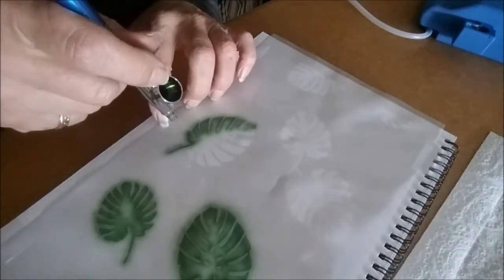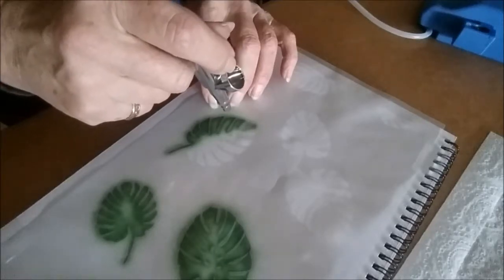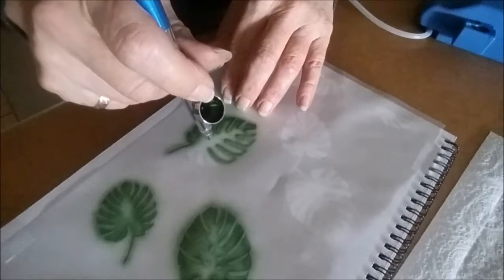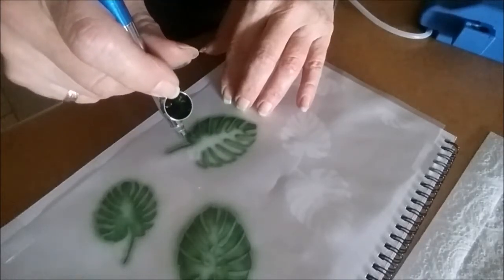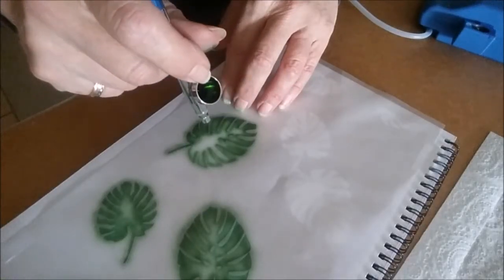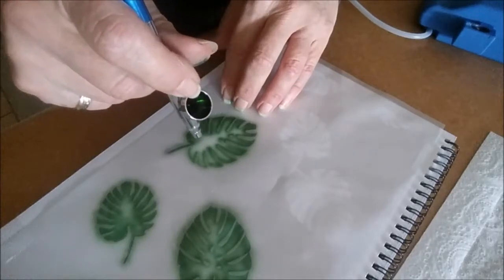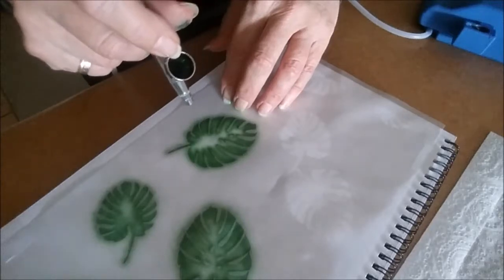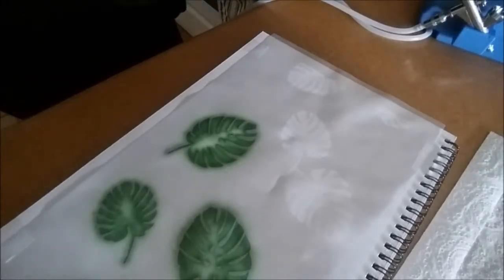ibicci Monstera Leaves Mesh stencils - Airbrushing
Airbrushing the Monstera Leaves mesh stencil collection onto art paper - Video showing airbrushing one leaf on the cake stencil and the results of the Monstera Leaves Cake and Cookie stencil tests.